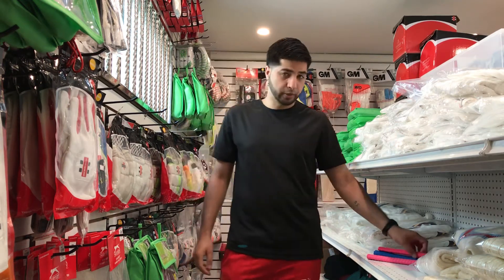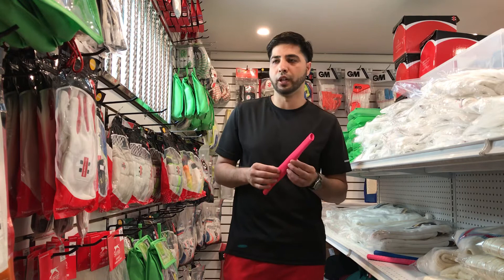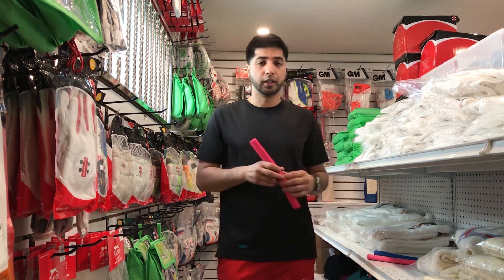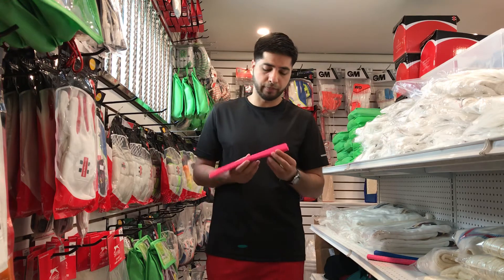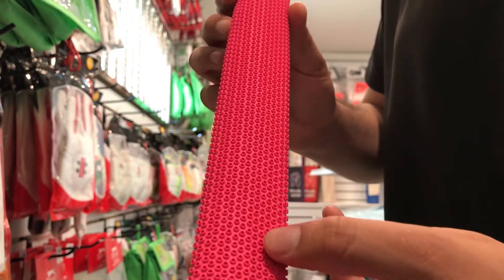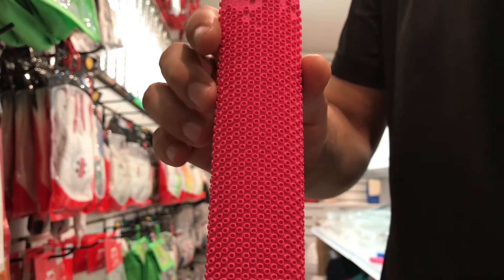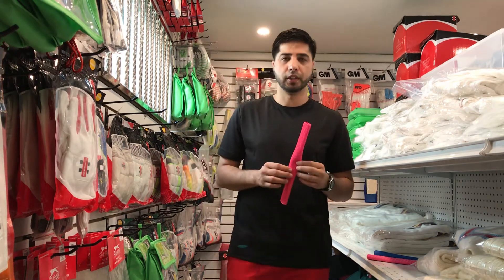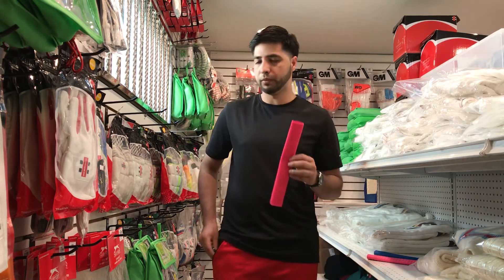Cricket Bat Grip Octopus Design Review Cricket Best Buy